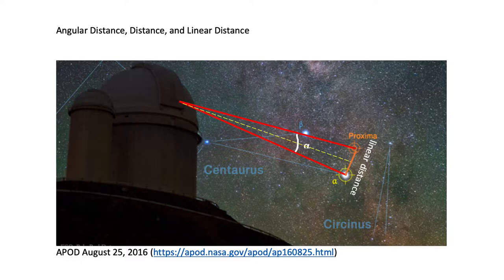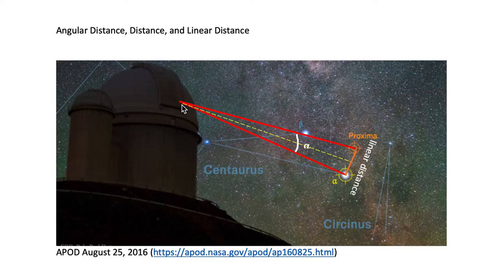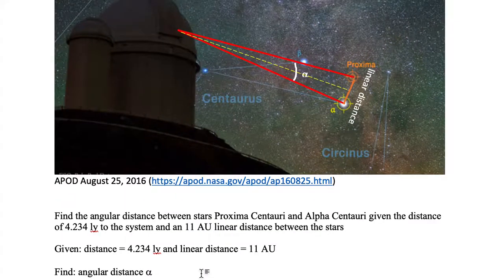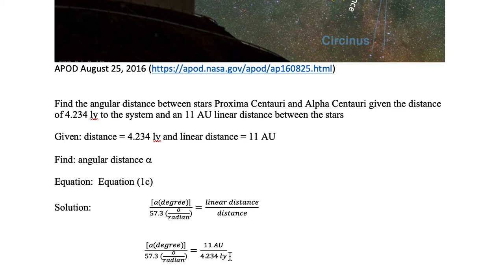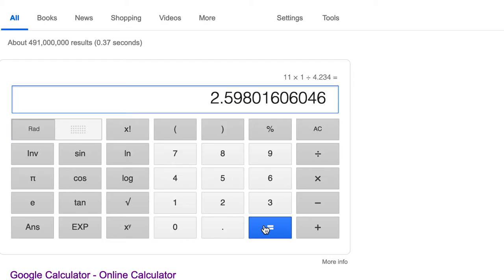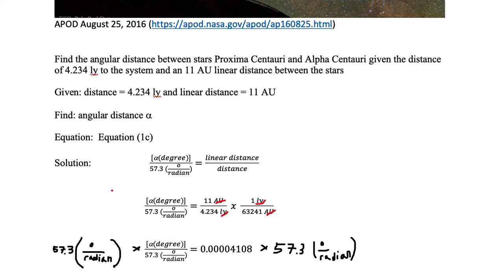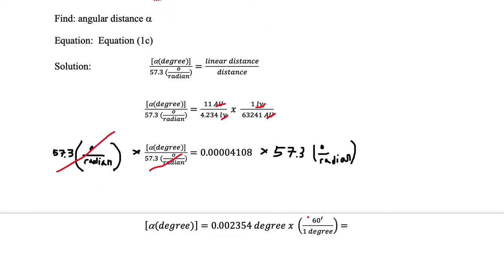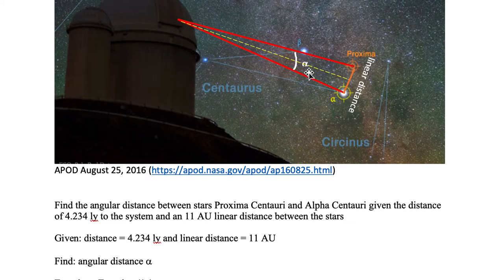Angular Distance Linear Distance and Distance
Calculating Angular Distance of Alpha Centauri and Proxima Centauri